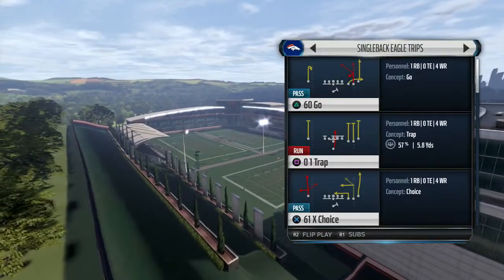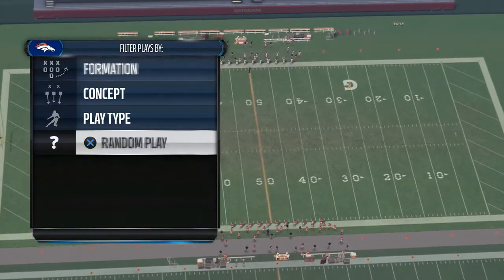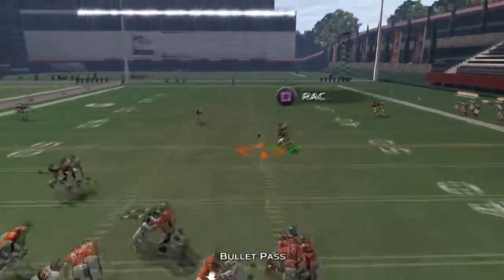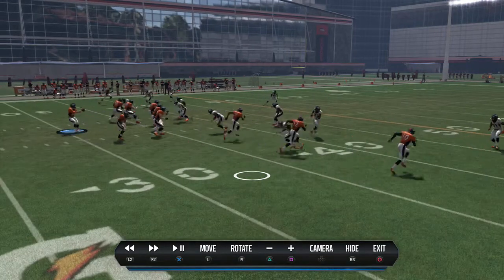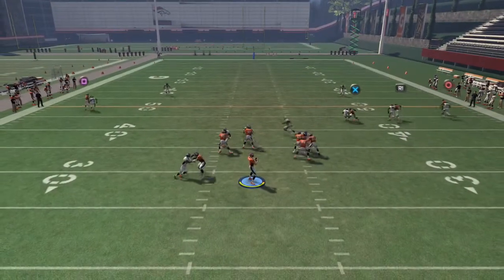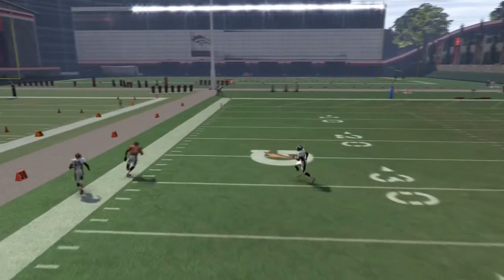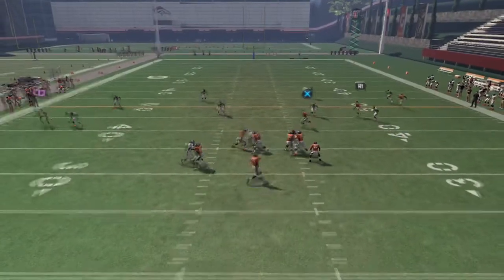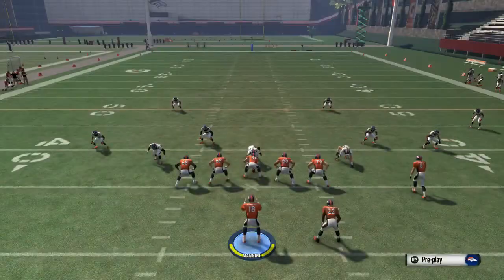MADDEN 16 RUN & SHOOT BREAKDOWN PT. 2: THE CHOICE CONCEPT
60/61 CHOICE